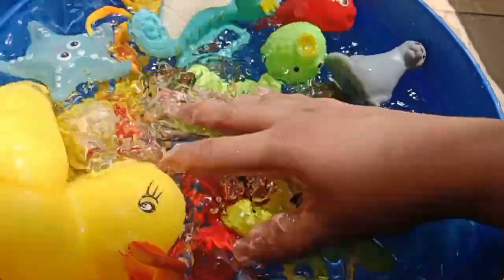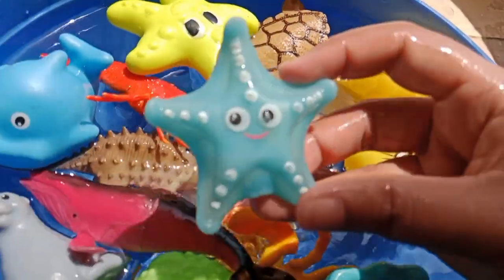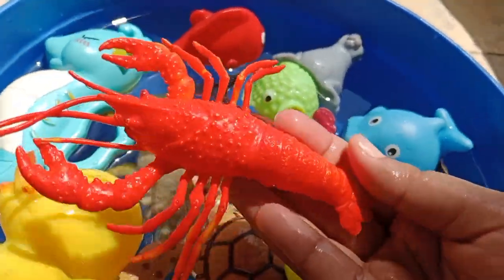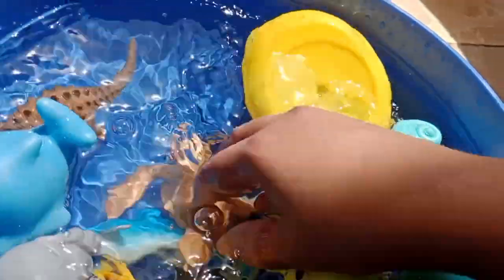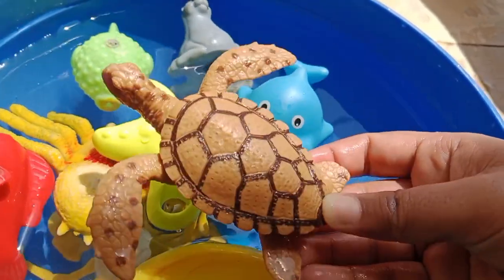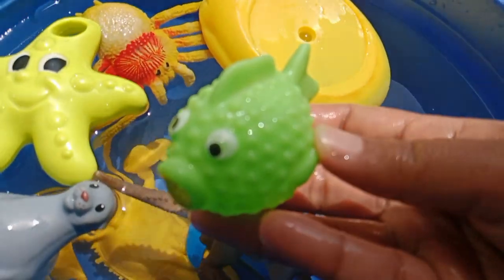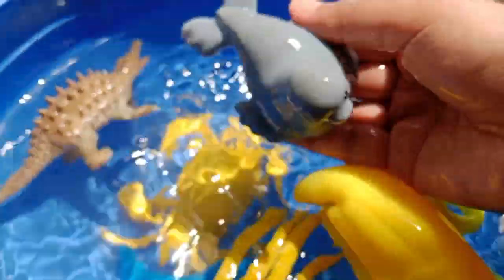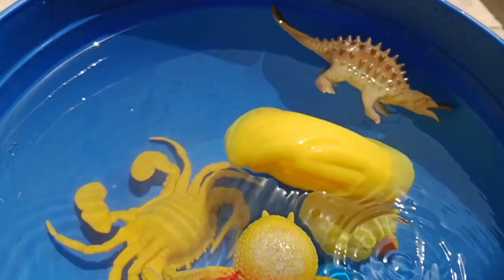sea animals, sea creature toys, Learn English for kids aquatic animals, Kids vocabulary, Sea Animals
iba tv
wellcome to my youtube channel iba tv  for educational videos about animals / sea animals
animals toys l animal sounds l Animals l animals toys
 l Shark
sea animals,
sea creature toys,
 Learn English for kids aquatic animals,
 Kids vocabulary,
Sea Animals,
sea creature, sea animals toys collection,
animals / sea animals
 l Shark
sea animals,
sea creature toys,
 Kids vocabulary,
Sea Animals,